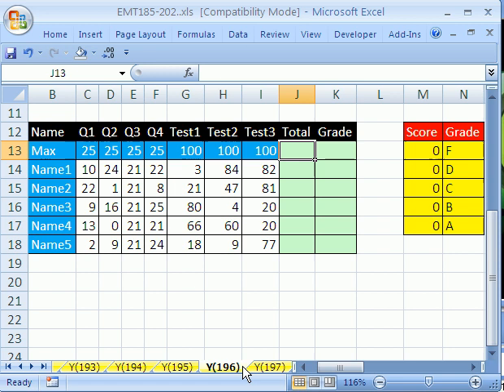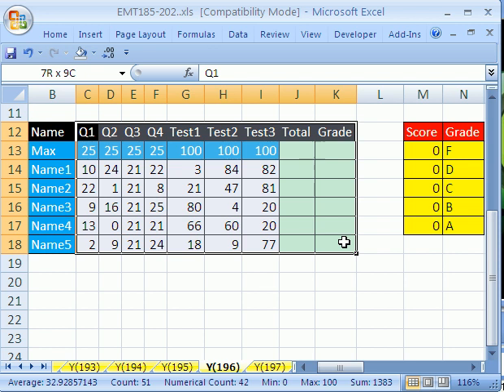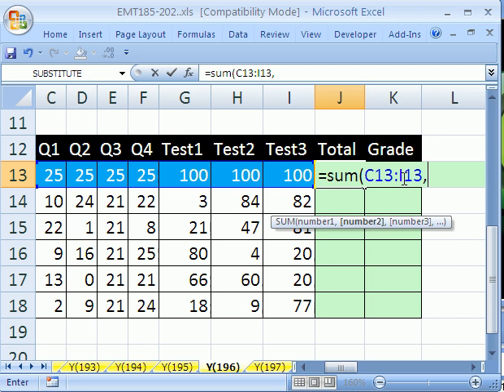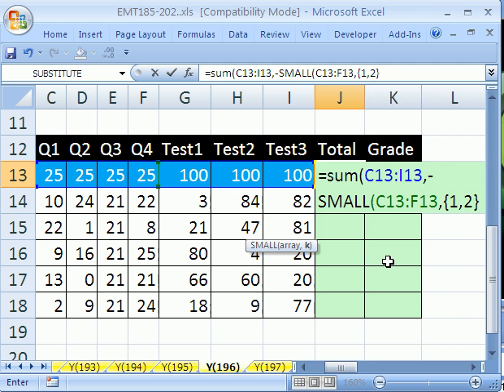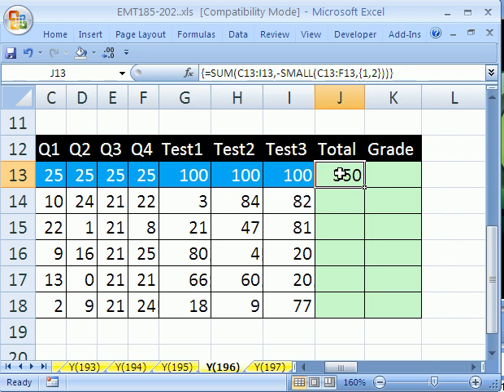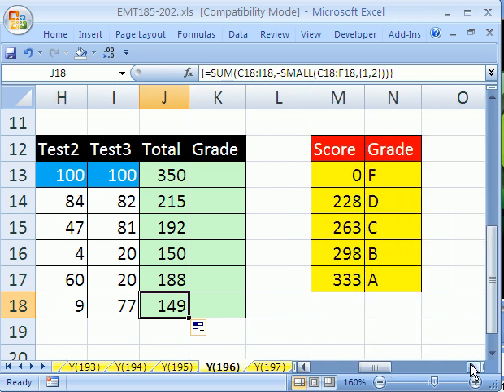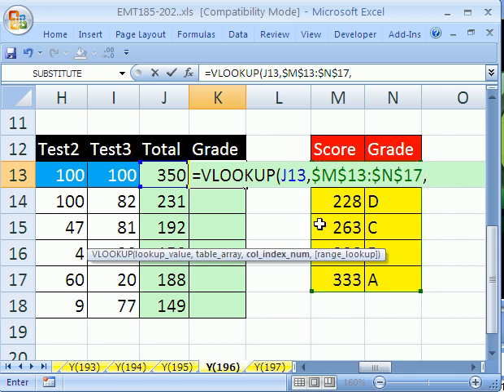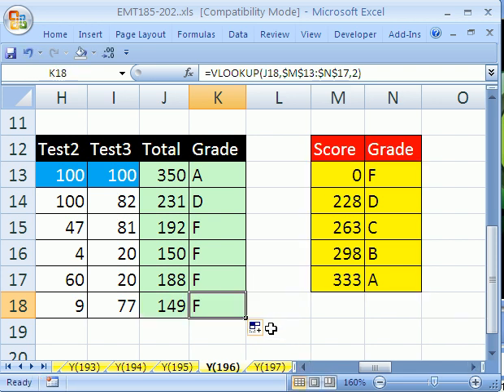Excel Magic Trick #196: Grade Book That Subtracts Two Lowest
Use the SUM, SMALL and VLOOKUP functions to create a Grade Book Based on Total Score minus the two lowest score (two lowest score removed) that will calculate grade for you automatically. This is an array formula that uses array syntax to create one formula that adds all the scores and then subtracts the two lowest grades.
VLOOKUP function information.
Formulas for Grades.
Excel Lookup Series
Array Formula